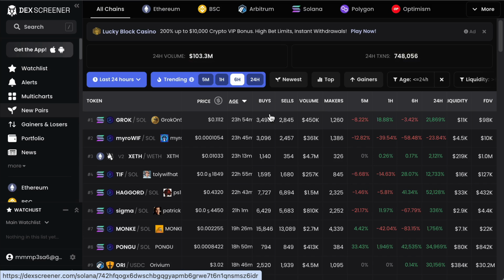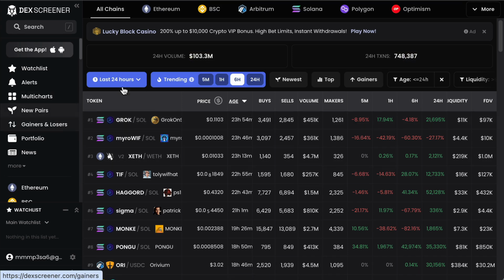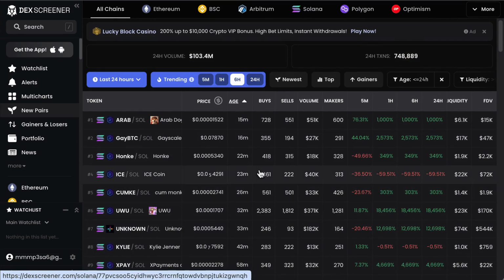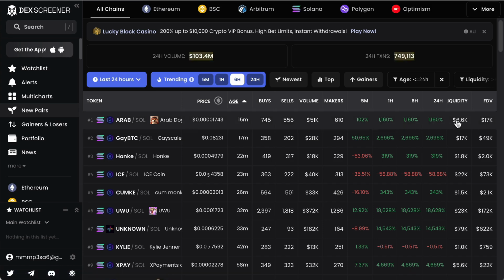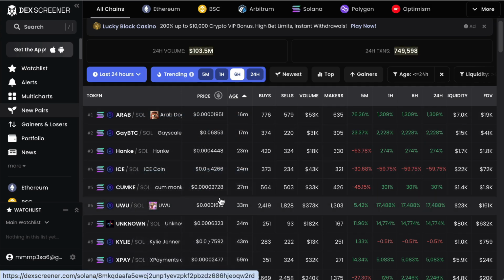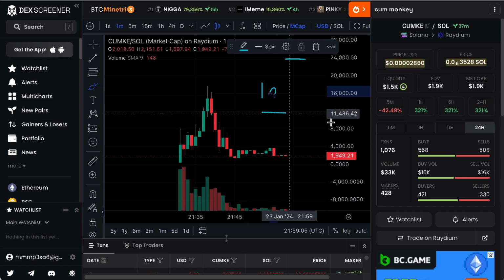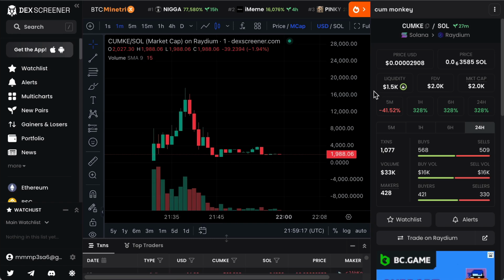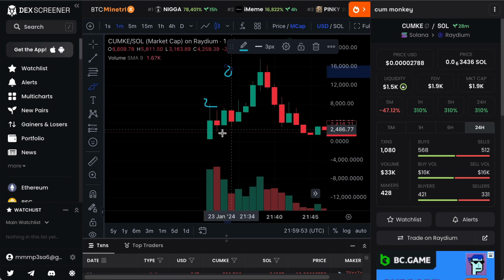01 Finding New Collections For Trading X Crypto 1